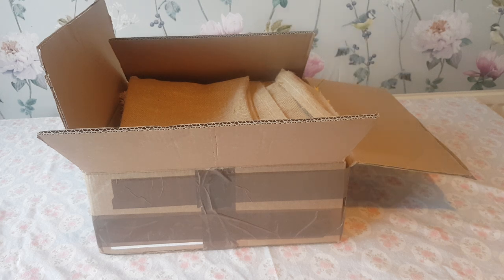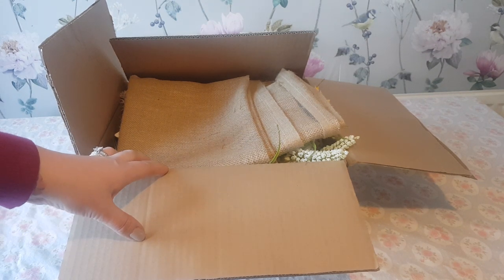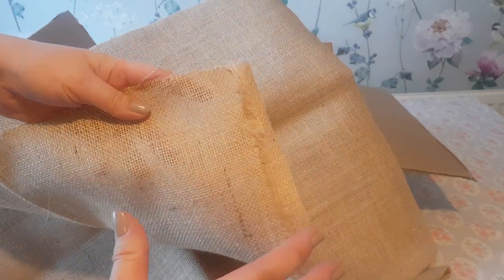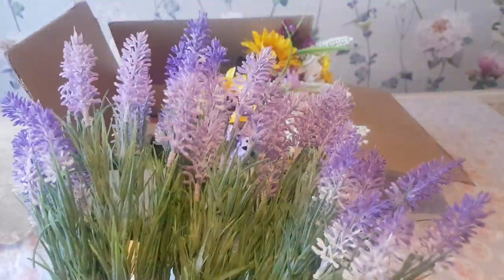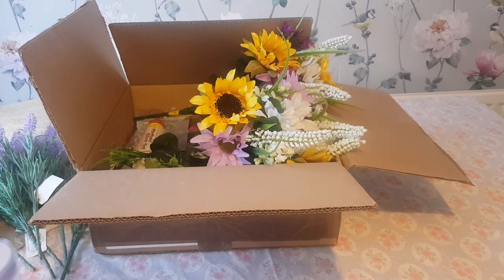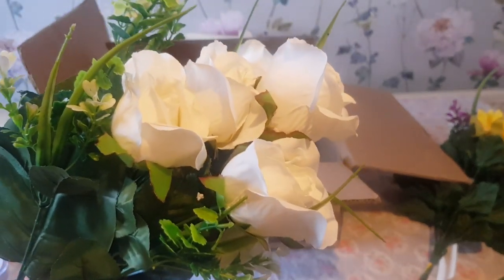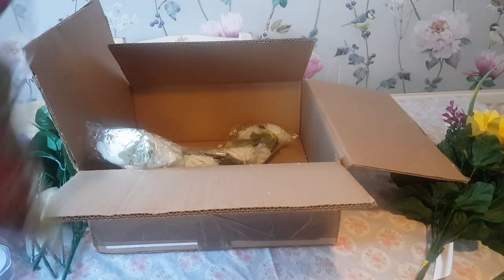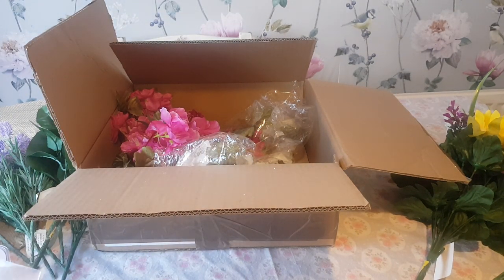Craft Shop Llandudno Unboxing - Flower Craft Supplies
We are also on Facebook and Instagram as Becky's crafts and goodies

Postage Address
Becky's Crafts and Goodies
Kettering
NN16 6PE